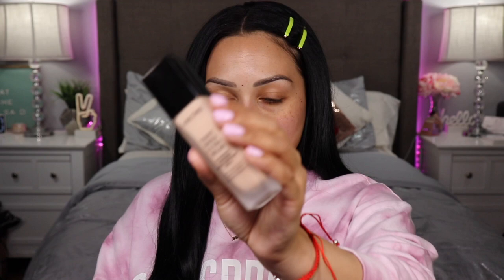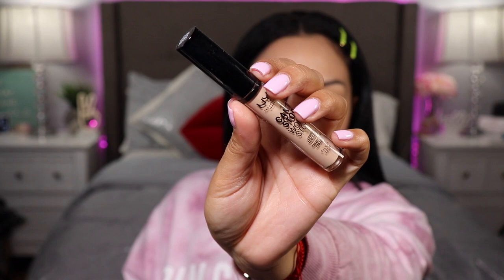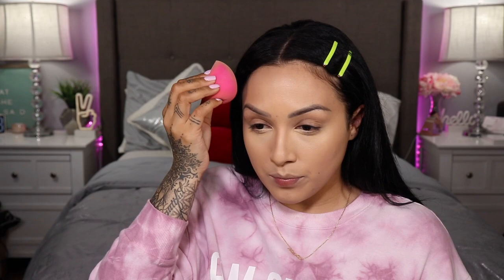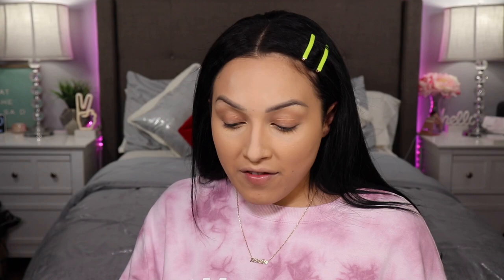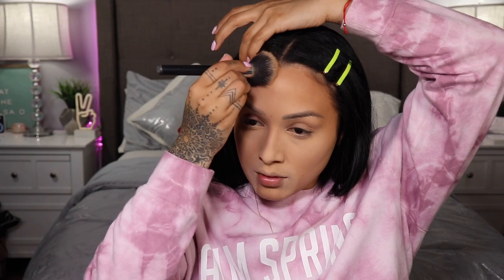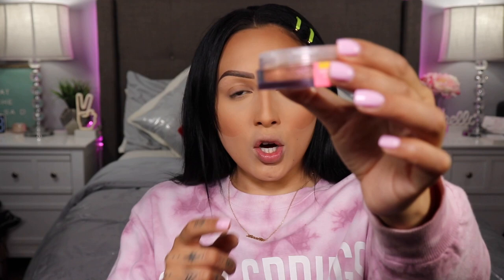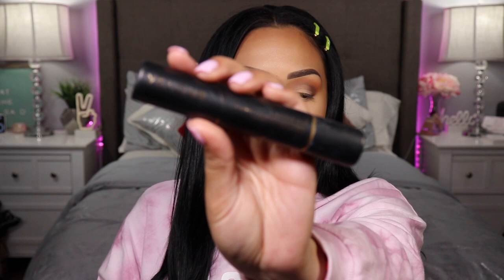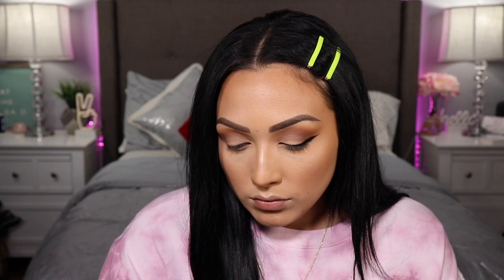GRWM: QUARANTINE AND CHILL MAKEUP TUTORIAL :: LESLIELOVE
What it do baby boos?! I'M BACK! After a long time away, I have decided to try this whole YouTube gig out again... let's see how we do :)

Also, thanks a TON for watching if you're a new or returning supporter! I totally appreciate it!

So, in this totally random vid, we'll go over some new shit, some old shit and some serious Quarantine shit.

Here are some product deets:

FACE POWDER
UNDEREYE + HIGHLIGHT POWDER
LINER+LASH ADHESIVE COMBO: DROPS APRIL 21ST! Seriously recommend trying it out!
LIP GLOSS

DAYYYYUUUMMMMMM GIRL! That was A LOT lol

Thanks again so much for watching and reading!

XO,
Leslie